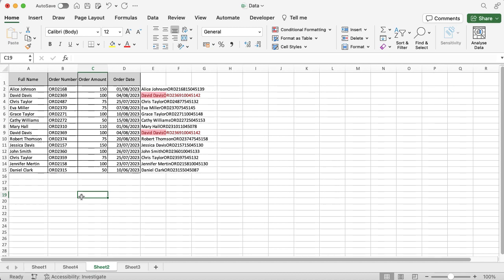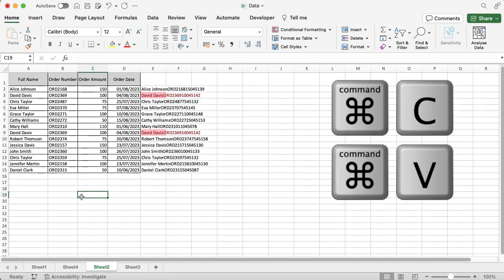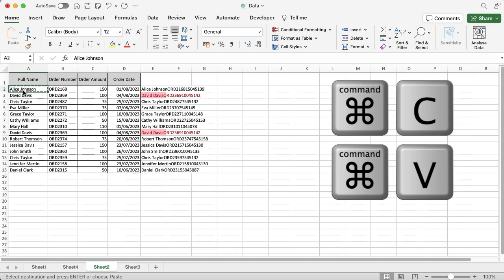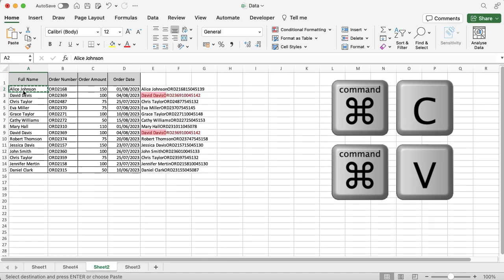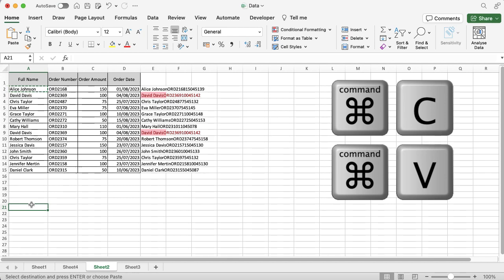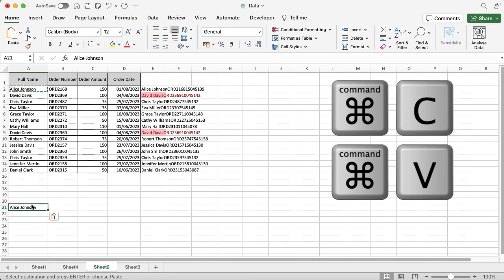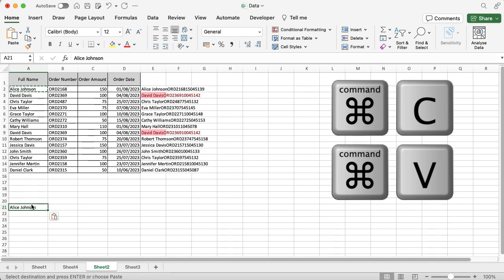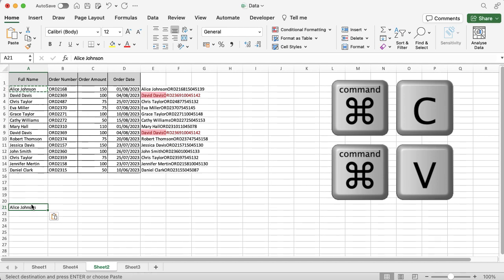Apple Mac - Using the copy and paste shortcuts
This video will look at how copy and paste using shortcuts (Command + C and Command + V) on an Apple Mac.